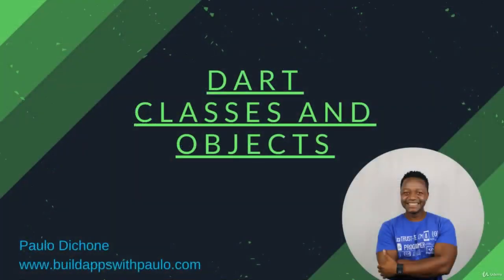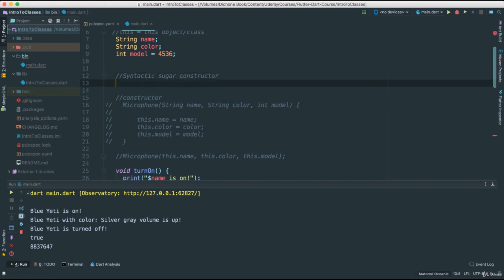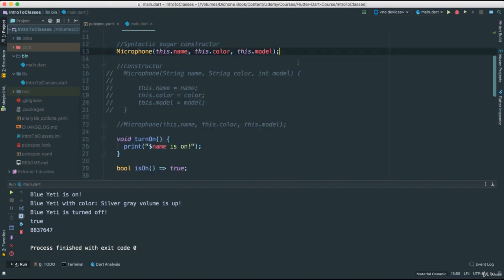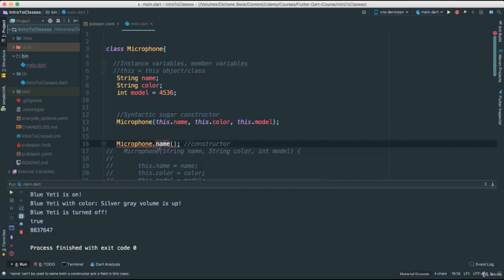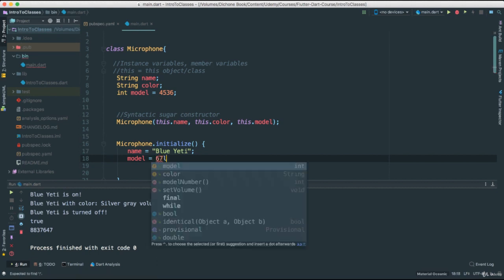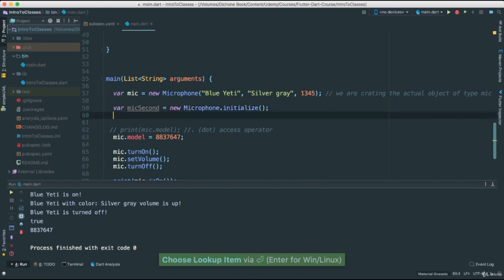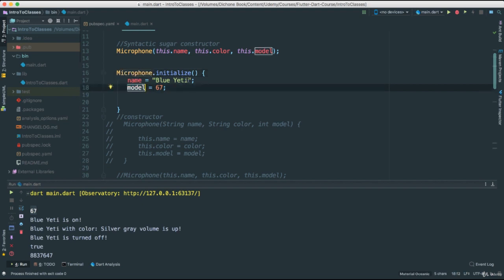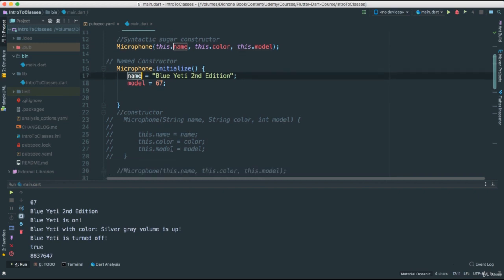36 Named and Sugar Syntactic Constructors Part 2 Flutter & Dart App Development Course UDEMY